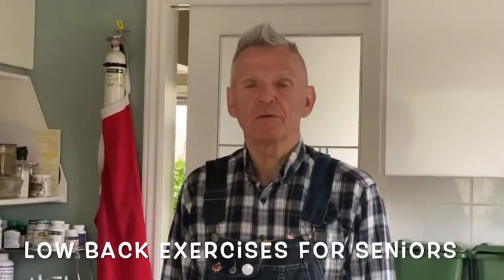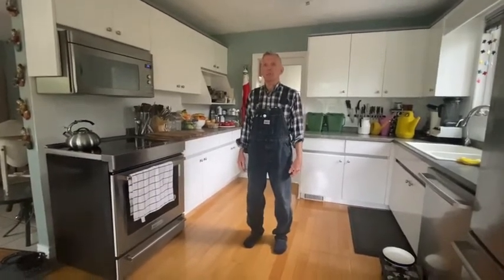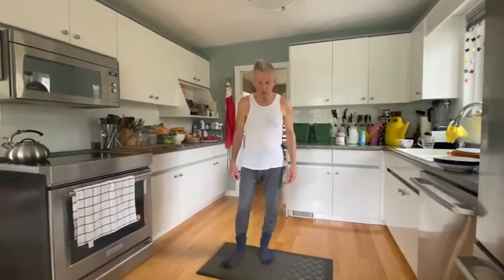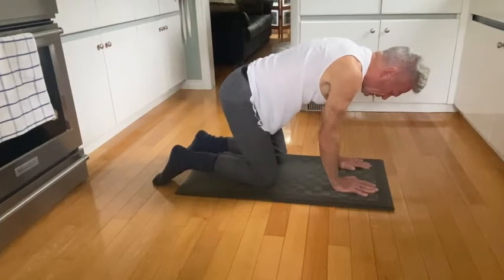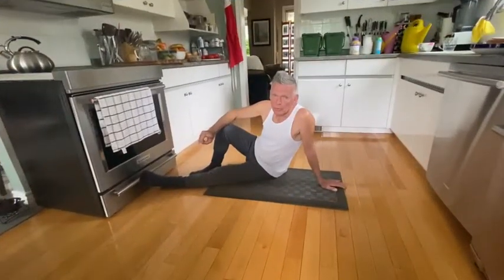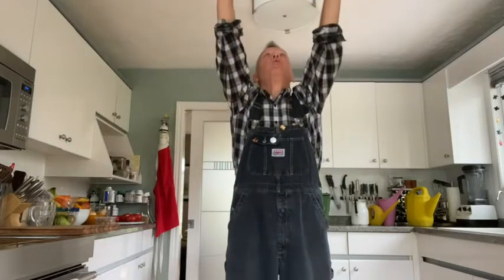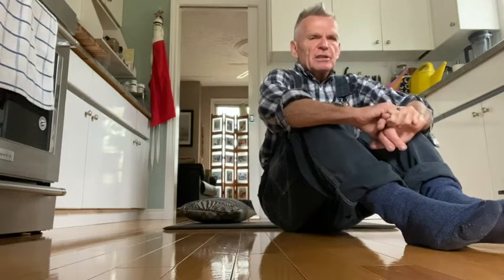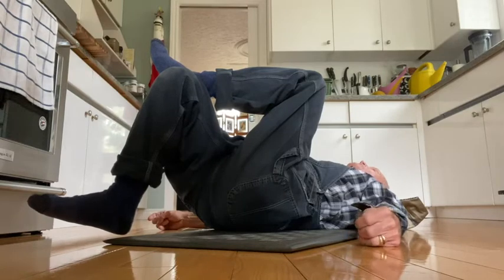Easy 1 Hour Full Body Workout for Beginners to do at home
Gentle Strength Workouts with Bob (Low Back)  is a full body workout for beginners, and seniors, and everyone in between too!
It highlights low back exercises that strengthen the four main core muscles - the diaphragm muscles used for breathing properly and bringing in oxygen to the muscles; kegels muscles located in your pelvic floor; transverse abdominis core muscles around your lumbar spine area; and multifidi muscles which stabilize your spine.
Four Golden Eight Energy Balancing exercises are also demonstrated.
There is a warmup, 4 great core muscle exercises from the world famous Canadian back specialist Stuart McGill, a cooldown, a figure 4 stretch at the end, and the Drink Up chat that highlights the 4 main core muscles.
warmup .20
Reach for Happiness 6:44
Around the world 9:50
Look Back and Let Go 11:34
Stuart McGill 13:18
Table Bridge 15:02
Side Bridge 24:11
Curl up 29:03
Cooldown 35:08
Figure 4 Stretch 41:51
Drink Up chat 51:02